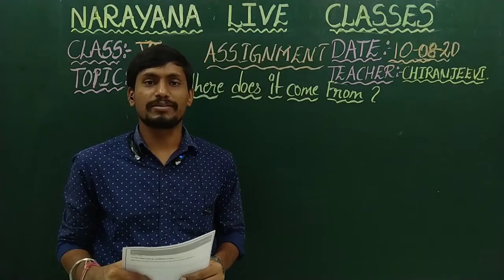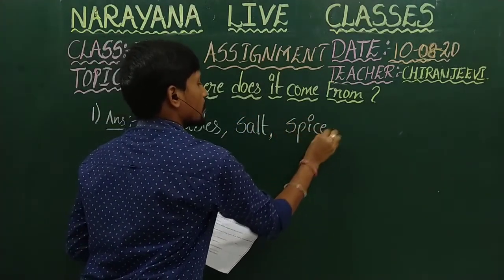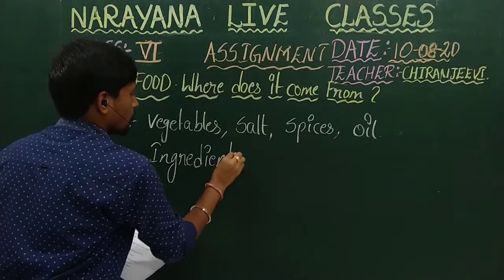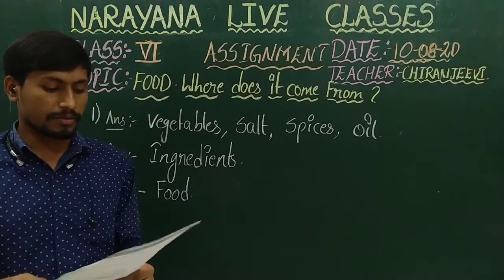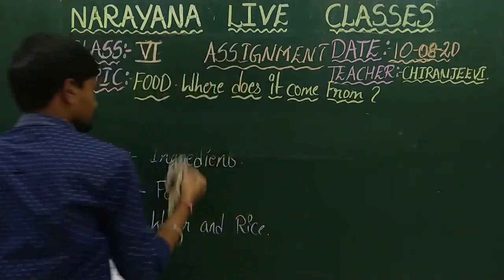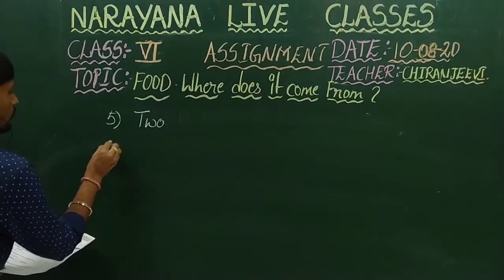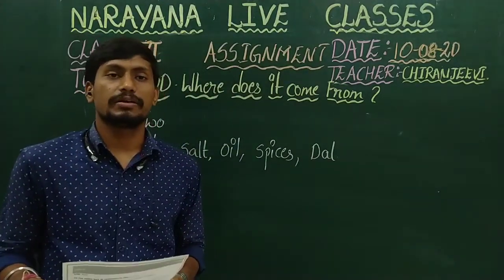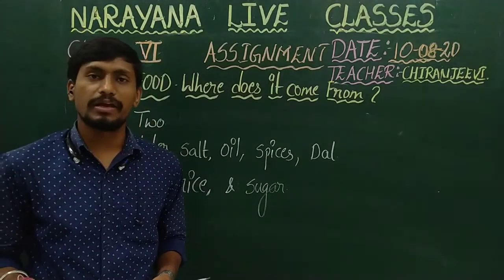CBSE VI FOOD WHERE DOES IT COME FROM